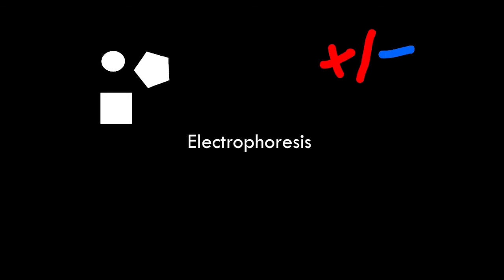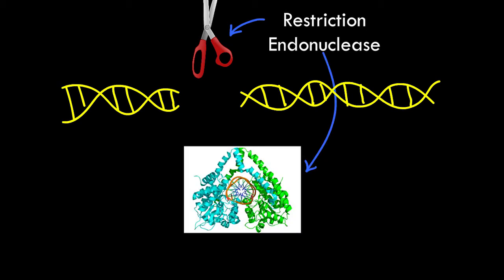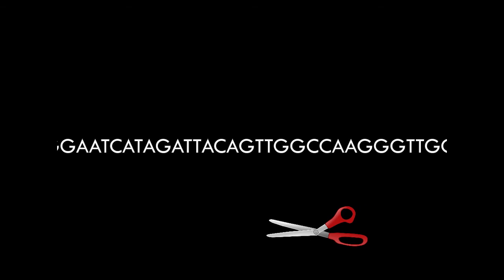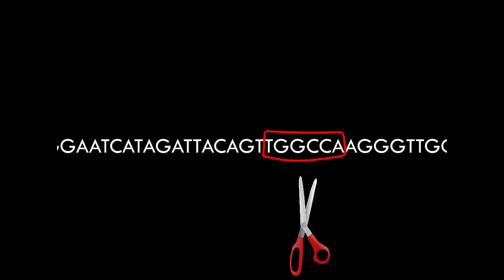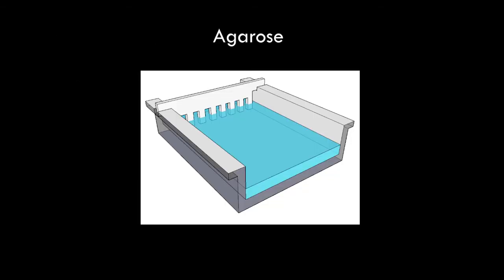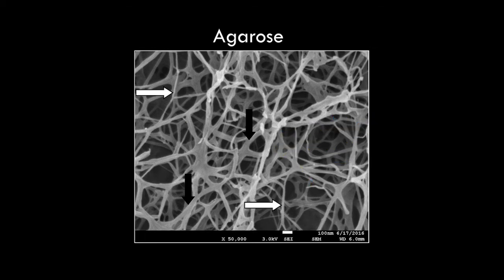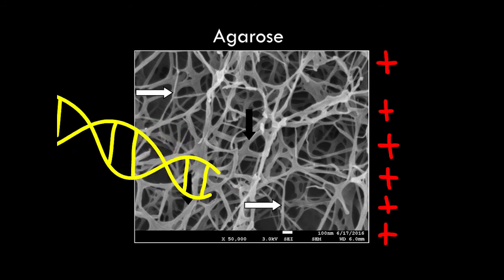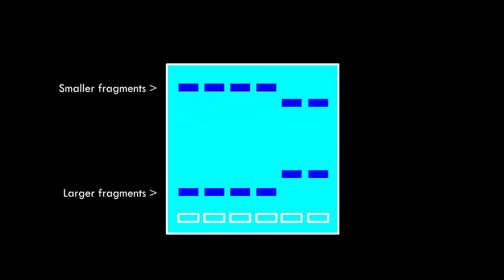Gel Electrophoresis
An animated explanation of how DNA gel electrophoresis works. Created by Jon Bergen, DC, MS for his students at Montcalm Community College.